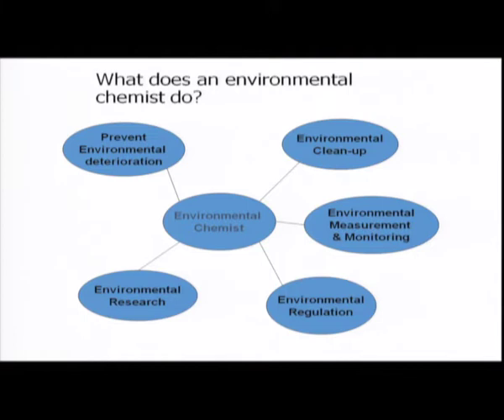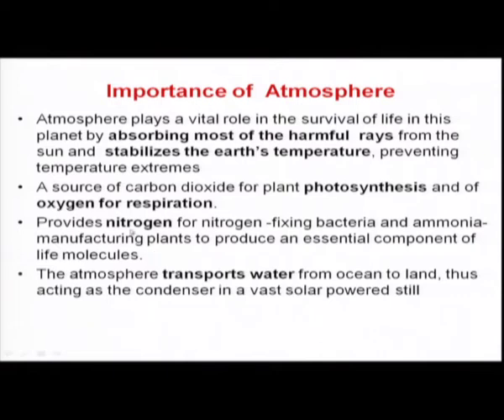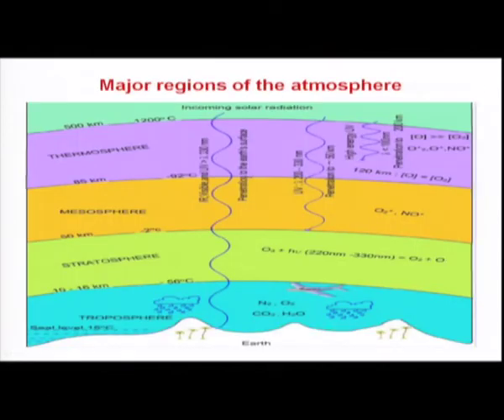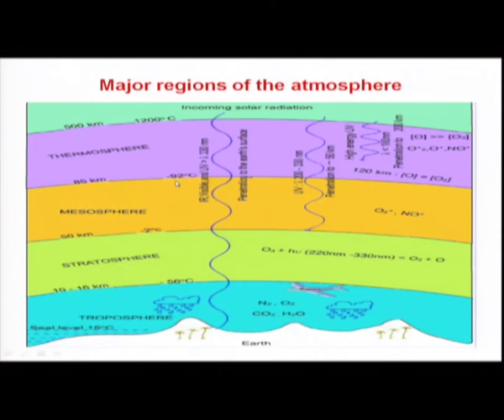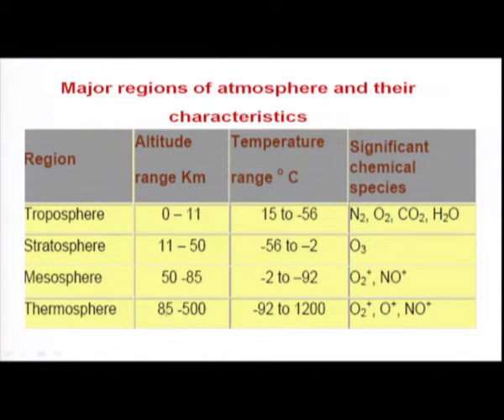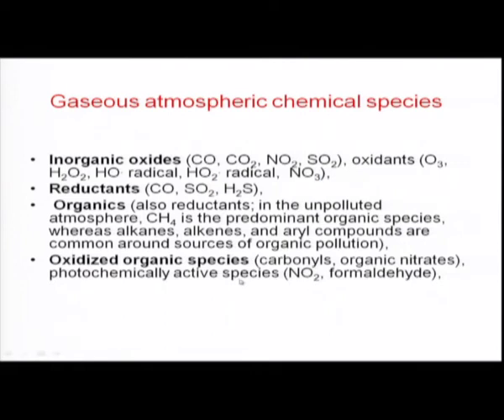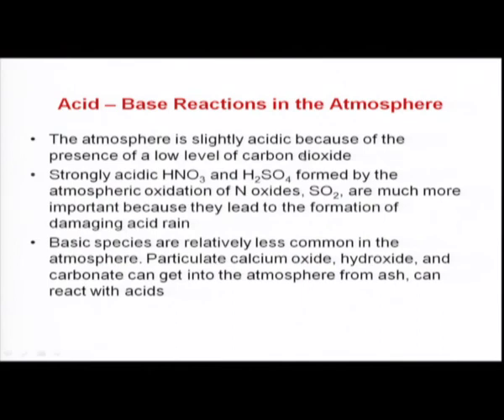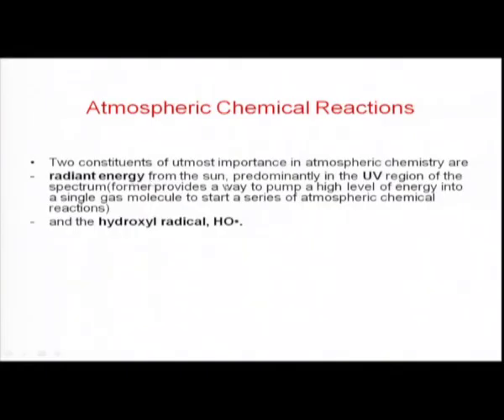Chemistry of Environment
Subject : Agriculture